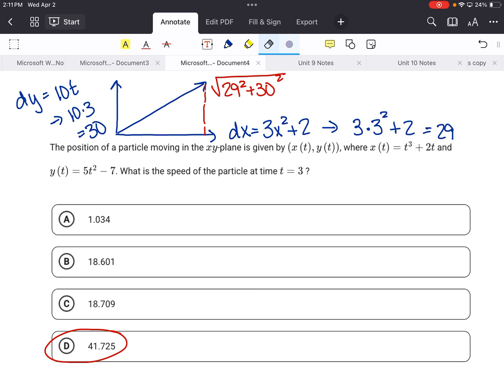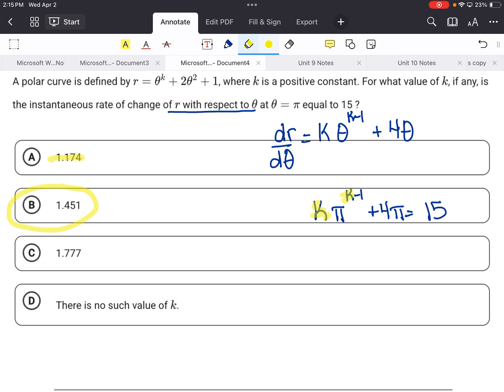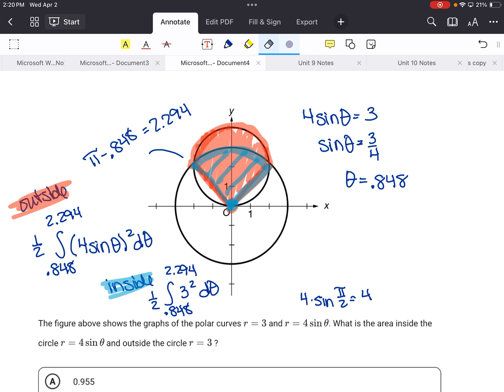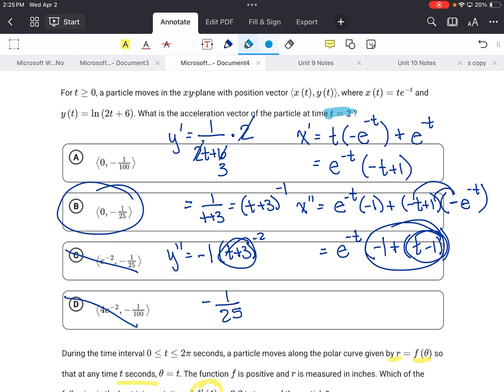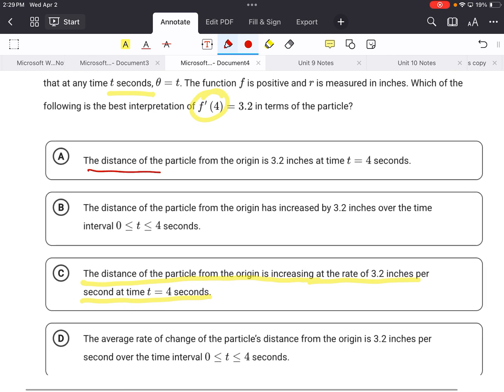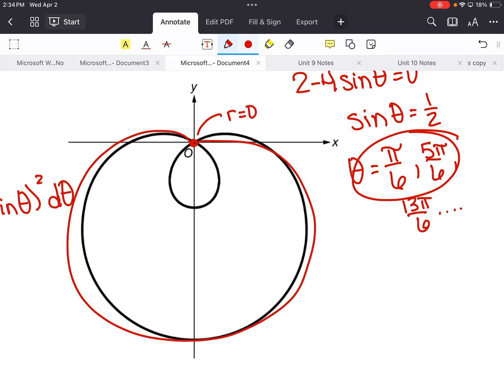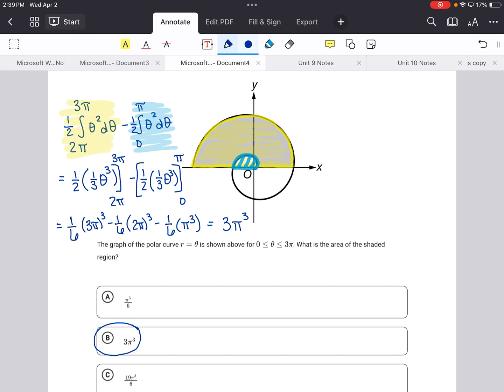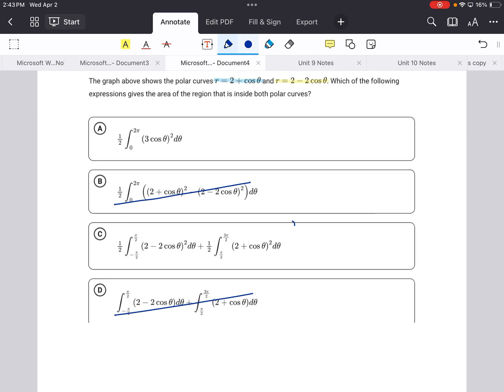Calc BC Unit 9 Progress Check Part B